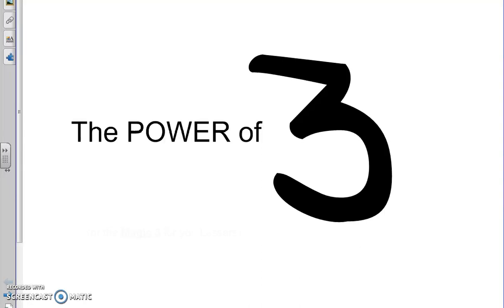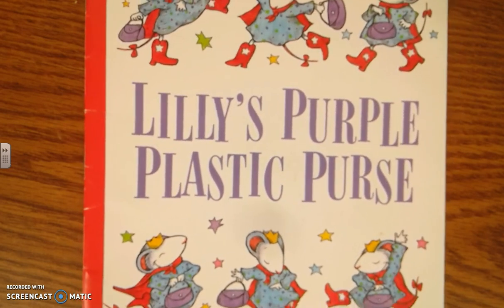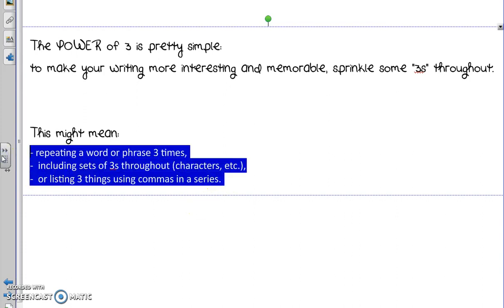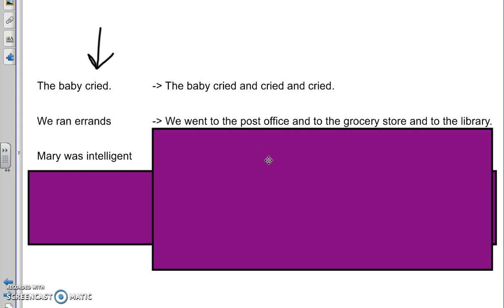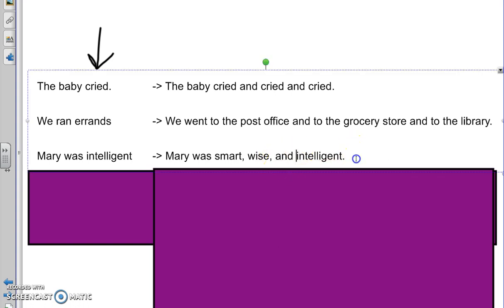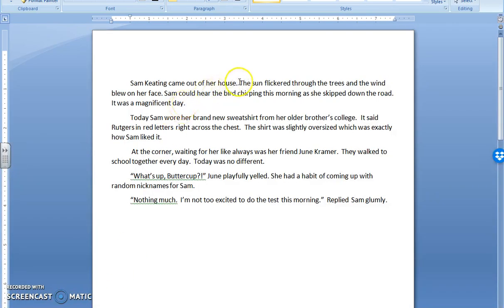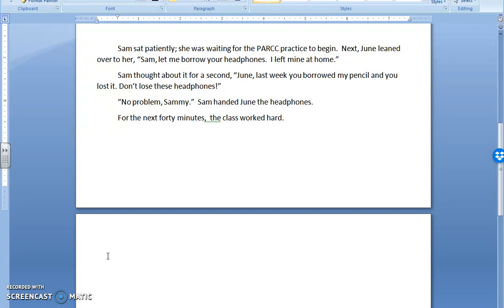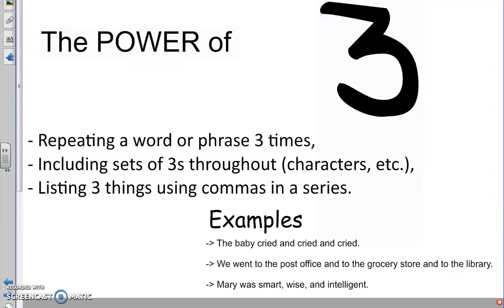Power of Three